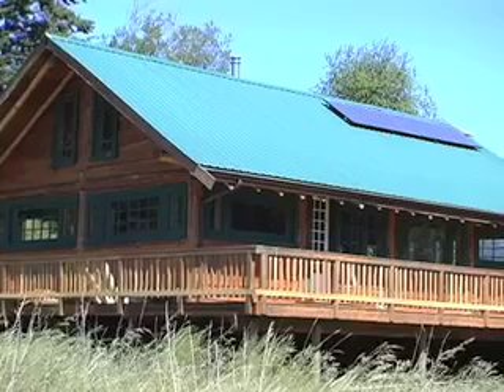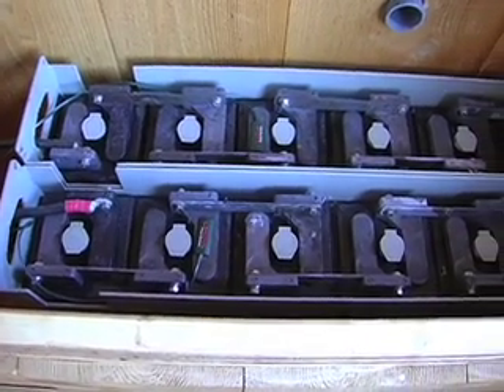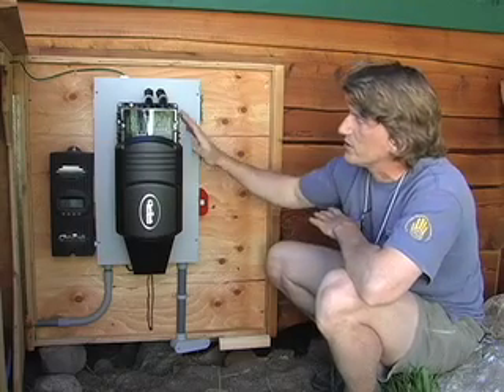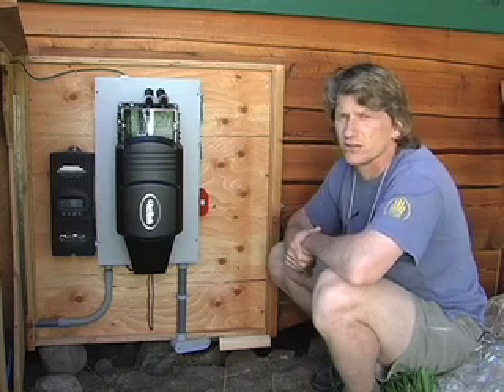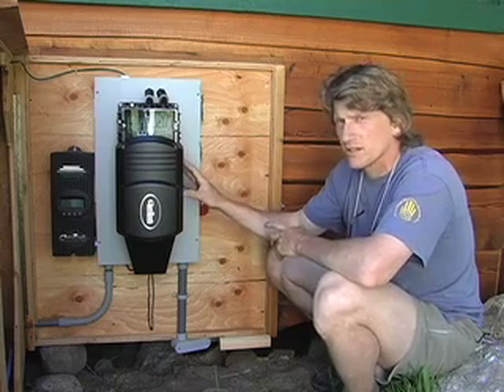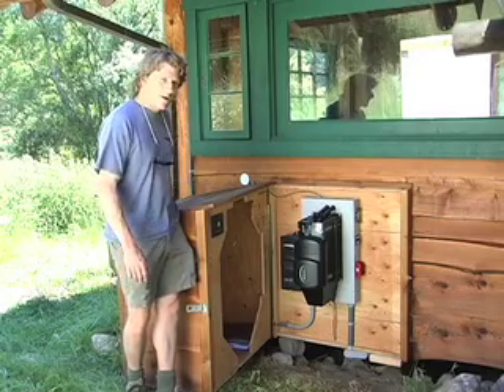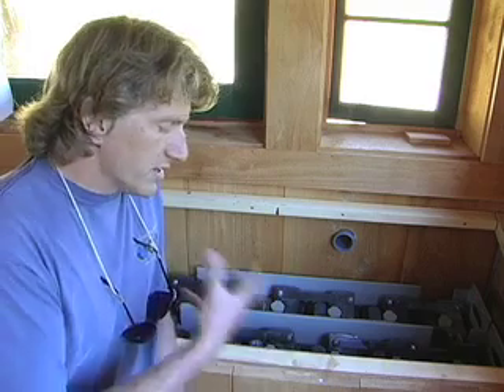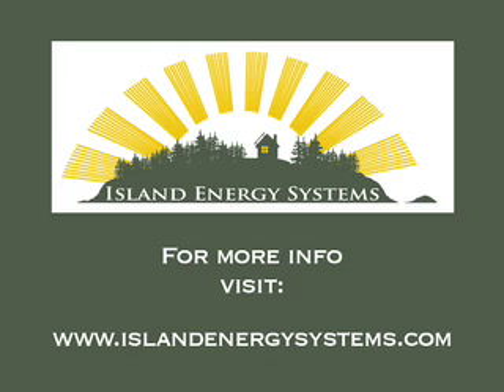Island Energy Systems Tour - Off Grid Solar Electric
This video shows and explains the major components of an off-grid home solar electric system.